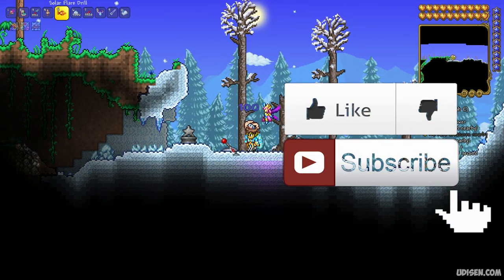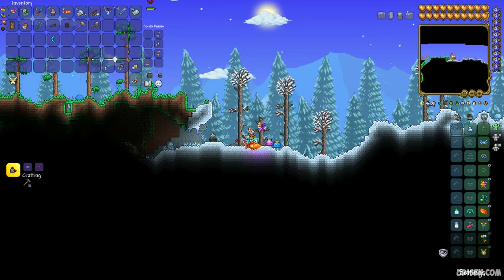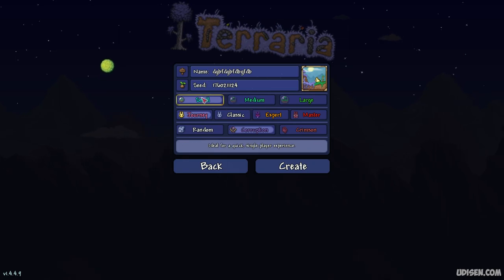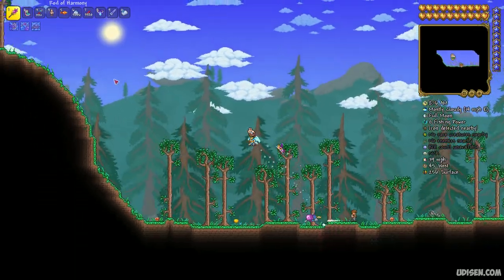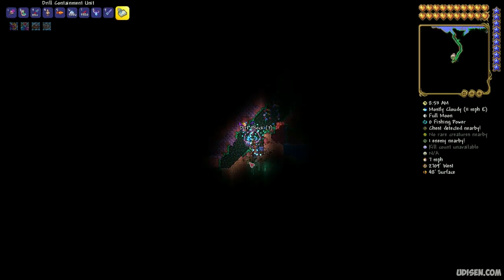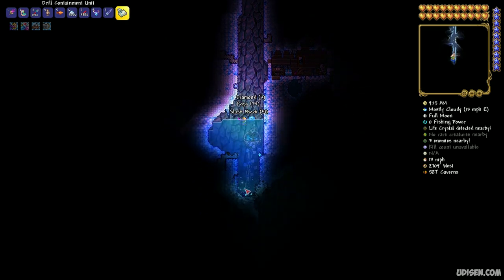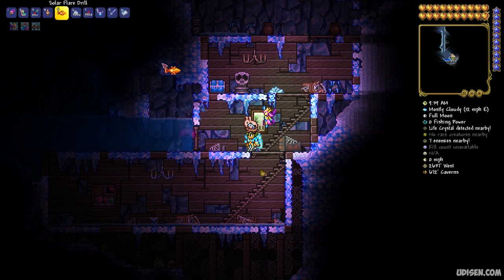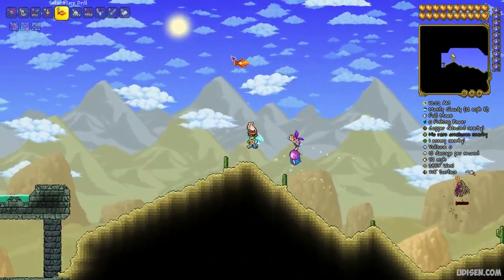Terraria how to get STAR STATUE fast (SEED for 1.4.4.9)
Test in 1.4.4.9 – still work. Udisen Games show how to get, find Heart Statue in Terraria with NEW SEED which work! Only vanilla. ► Sub for more

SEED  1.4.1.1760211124